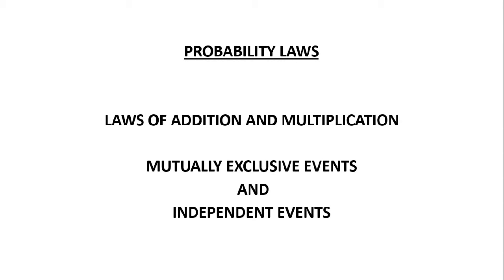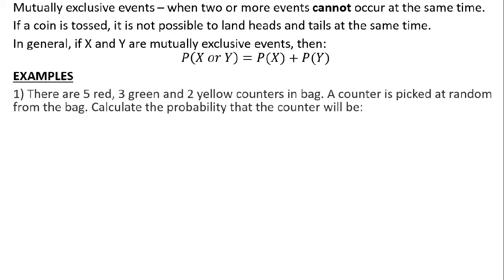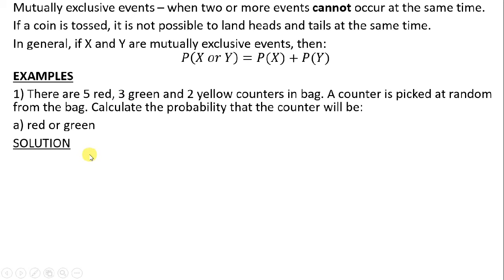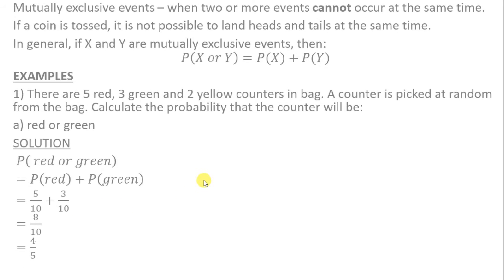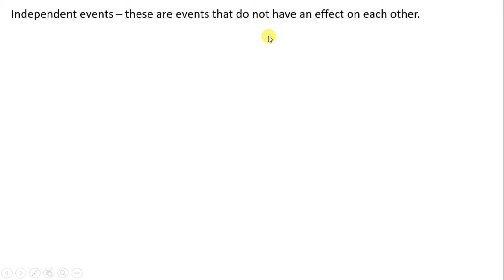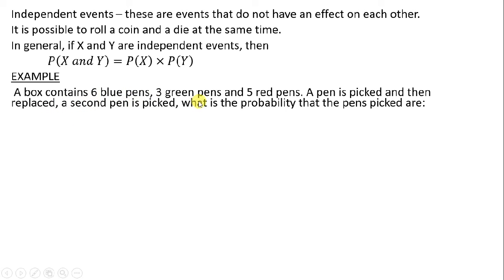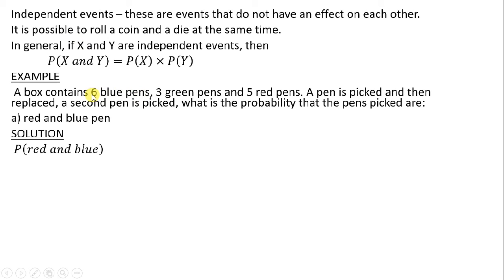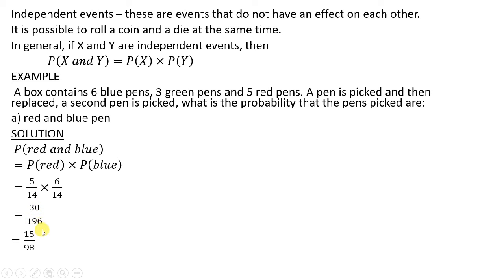Probability Laws-mutually exclusive events G9 and 11